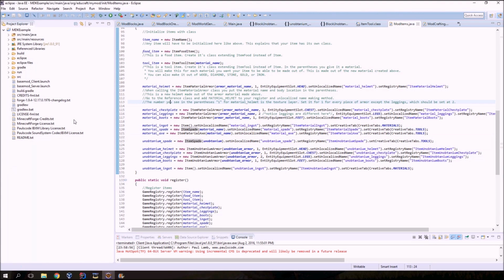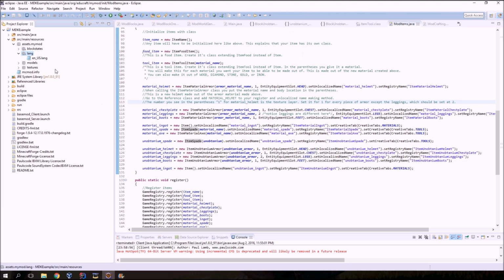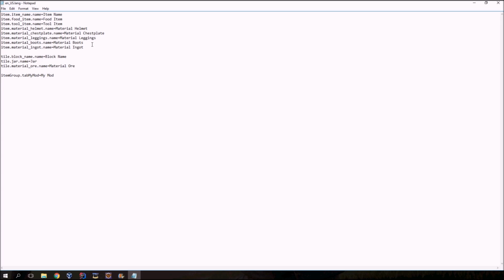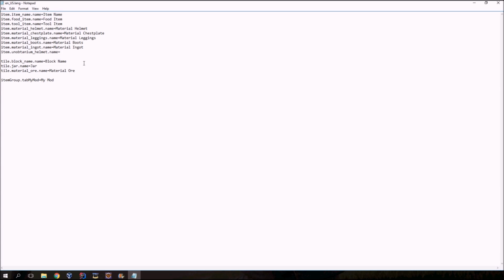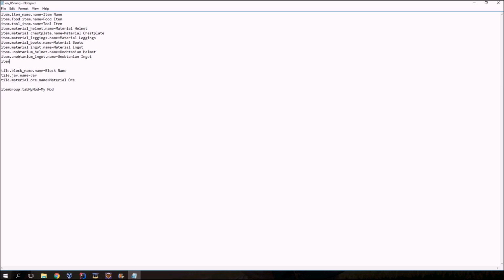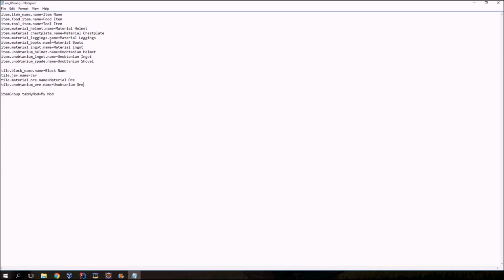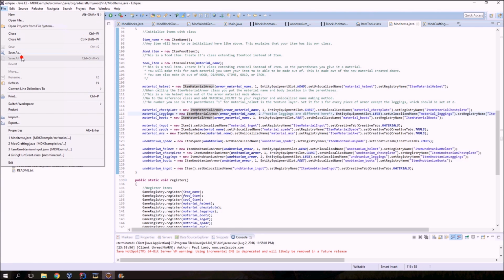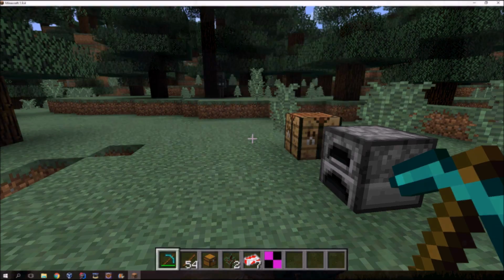Educraft Minecraft 13 Names of Items and Blocks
How to change the names of the things you create for Minecraft so they don't look all weird and codey.